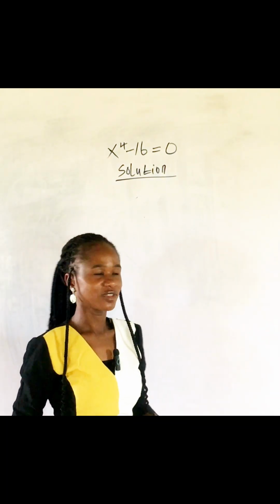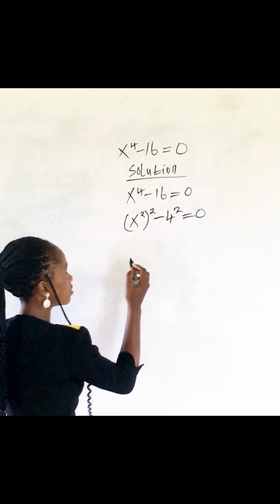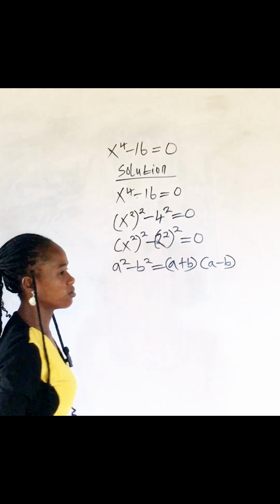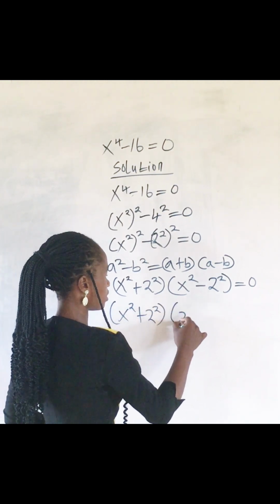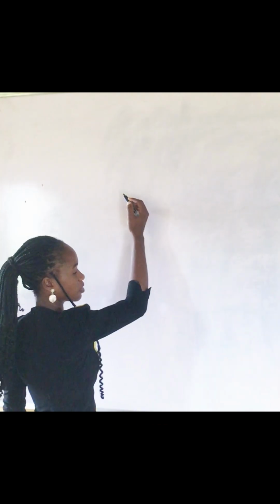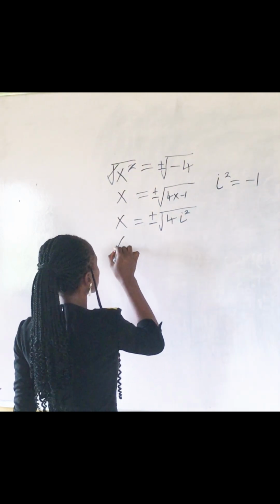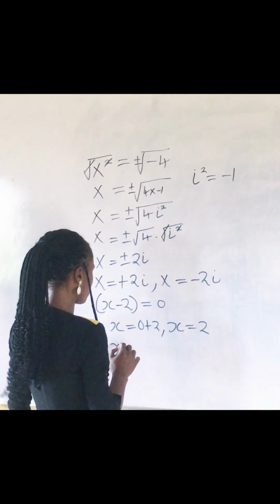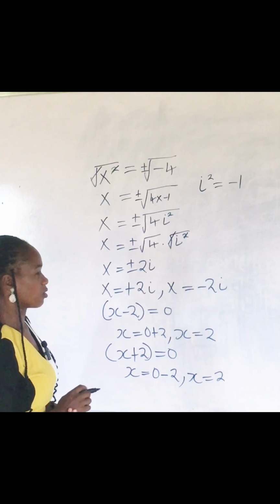Math Olympiad question